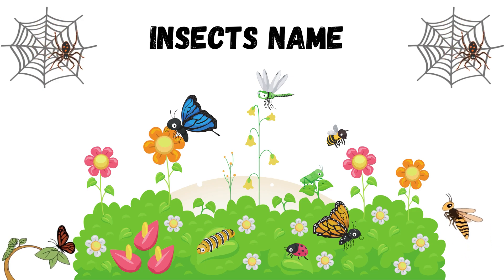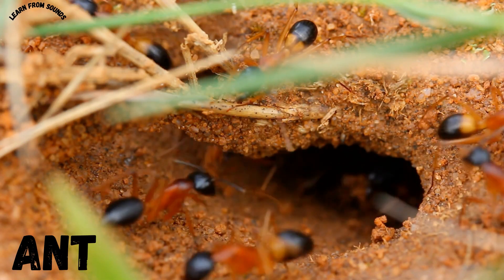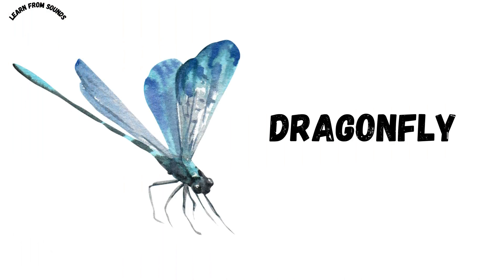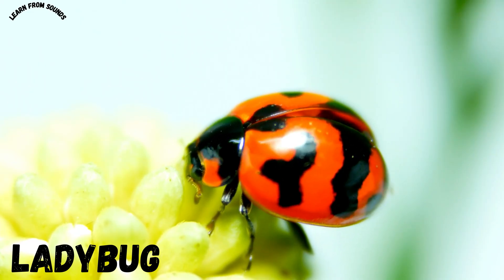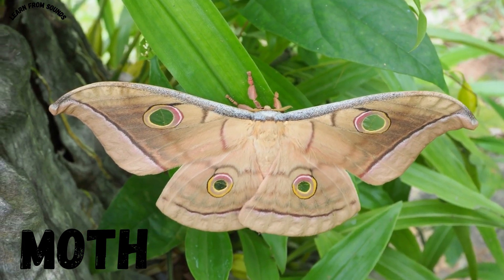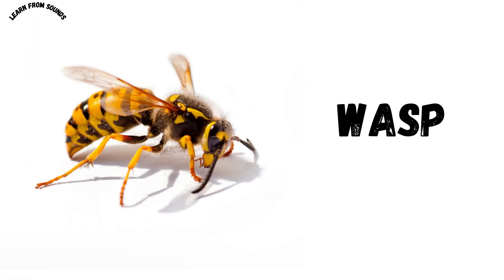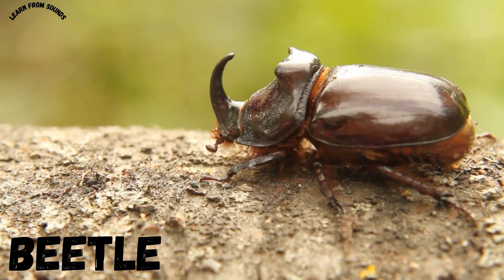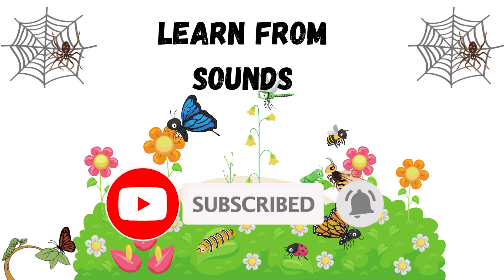Insects Names for Kids | Learn Insects in English | Preschool Learning Video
🐞🦋🐜 Let’s learn the names of insects in this fun and educational video for kids!
Children will see colorful pictures and hear the names of common insects in English to make learning exciting and easy.

✨ Insects Covered in this Video:
🐝 Bee
🦋 Butterfly
🐞 Ladybug
🐜 Ant
🪲 Beetle
🦟 Mosquito
🪰 Fly
🦗 Cricket
🕷 Spider
🪳 Cockroach

🎯 Perfect for:
✅ Preschool & Kindergarten kids
✅ Learning English vocabulary
✅ Early science and nature learning